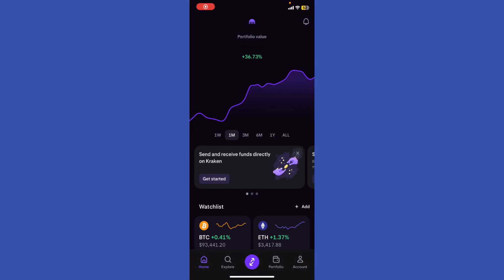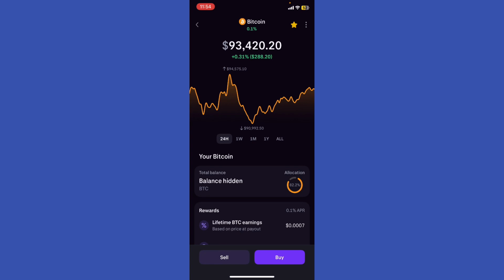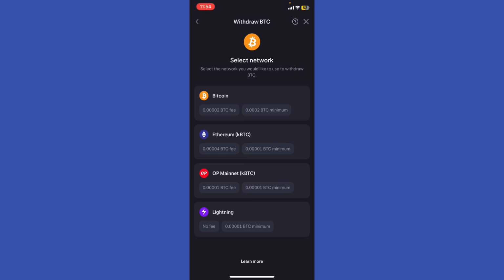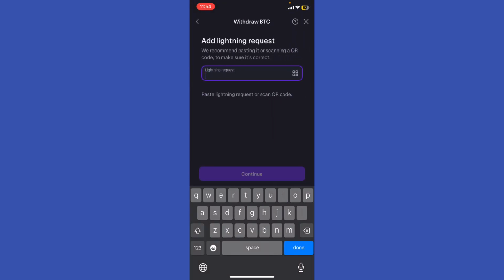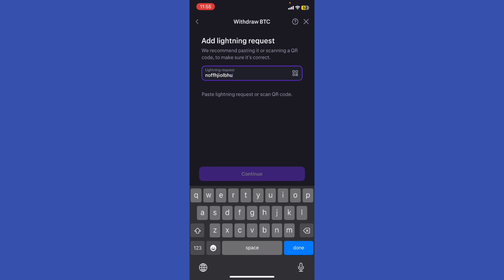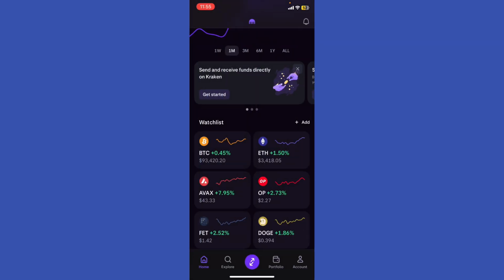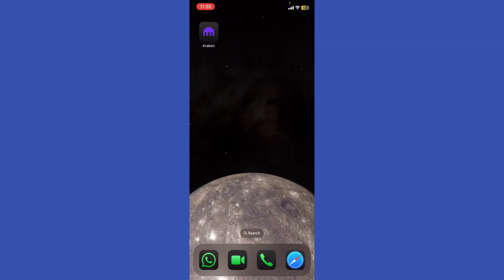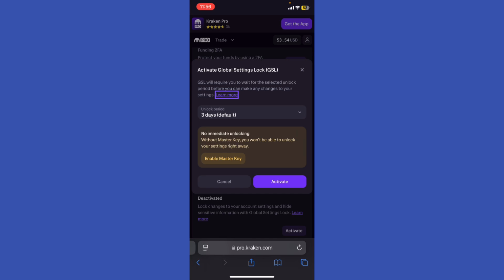How to set withdrawal whitelists on kraken (2024)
How to set withdrawal whitelists on kraken

Learn how to set up a whitelist on Kraken to ensure safe and secure withdrawals from your cryptocurrency exchange account. In this video, we'll walk you through the step-by-step process of adding a withdrawal address to your Kraken whitelist, so you can have peace of mind knowing your funds are protected. Whether you're a beginner or an experienced trader, this tutorial is perfect for anyone looking to enhance their account security and prevent potential withdrawal issues.